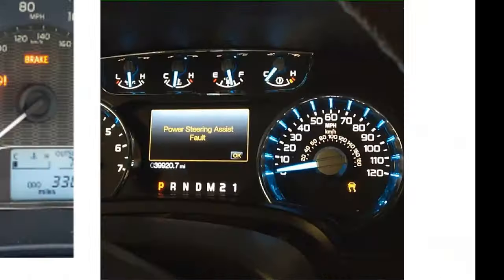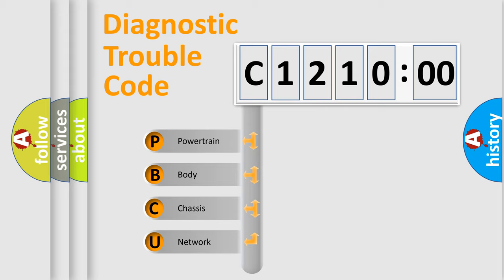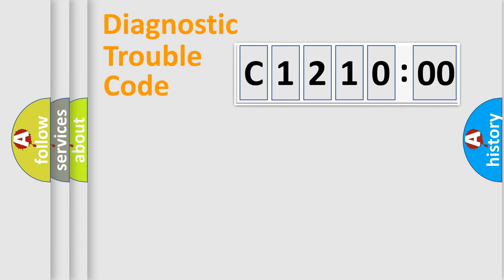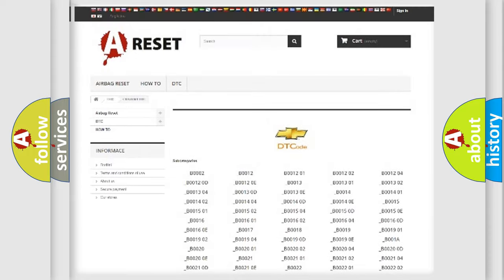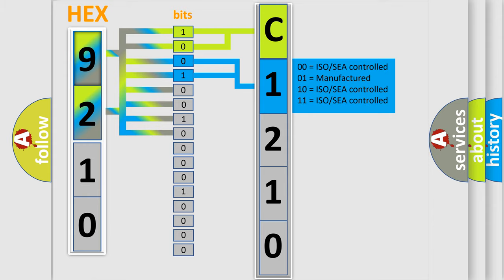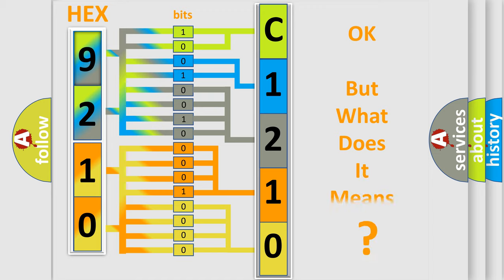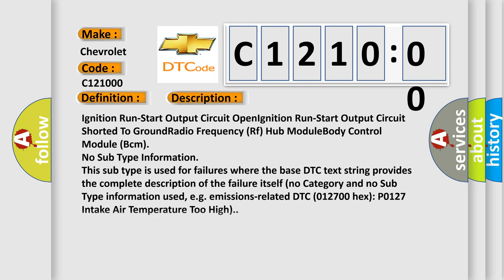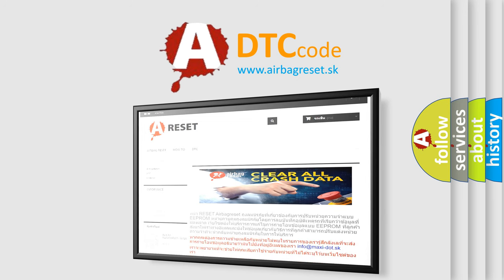DTC Chevrolet C1210-00 Short Explanation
Contents:
0:21 Basic DTC analysis according to OBD2 protocol standard.
1:48 Insight into programming
2:58 A diagnostically understandable description of the Diagnostic Trouble Code
3:05 Basic error definition

Make:
Chevrolet
Code:
C1210 00
Definition: